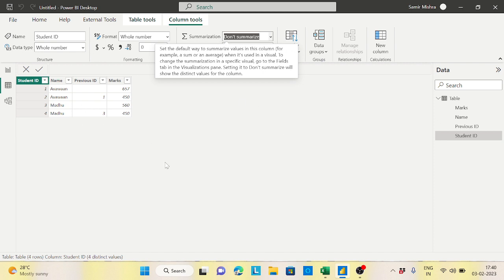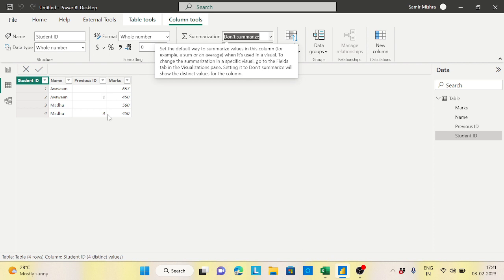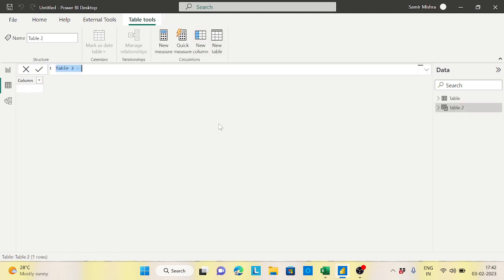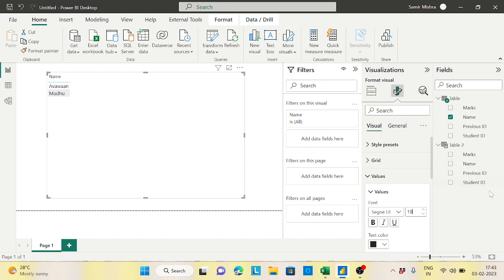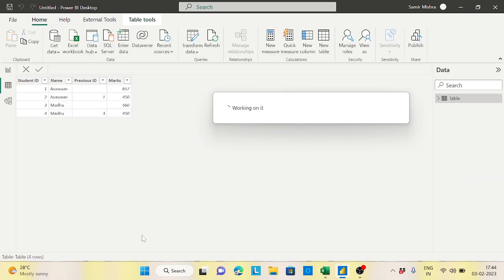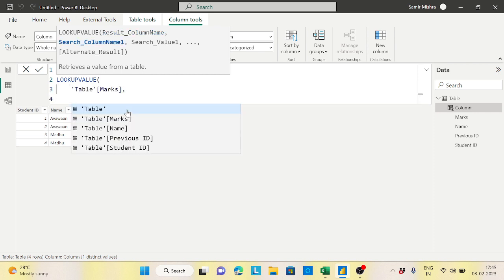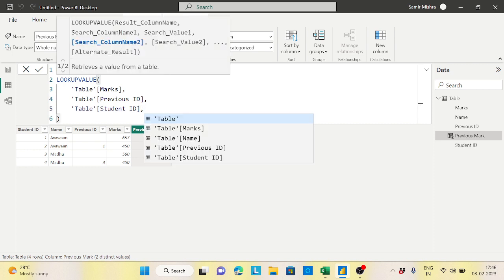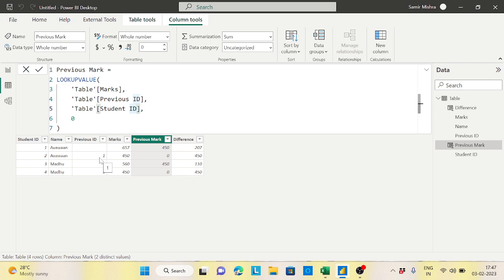Lookup Value Scenario in DAX